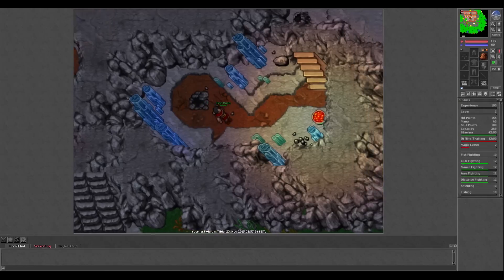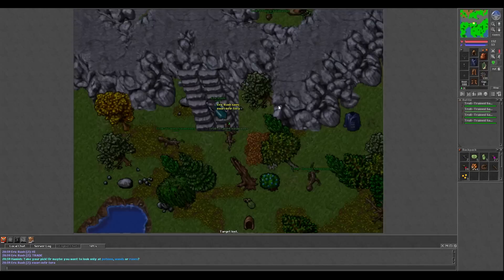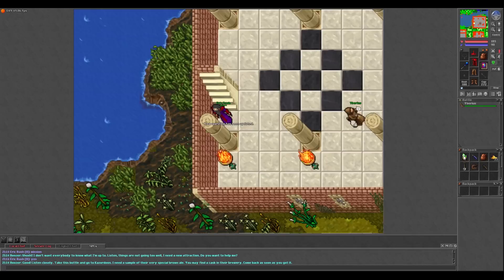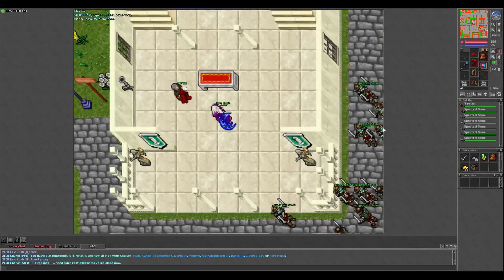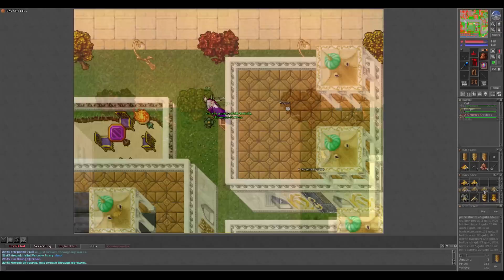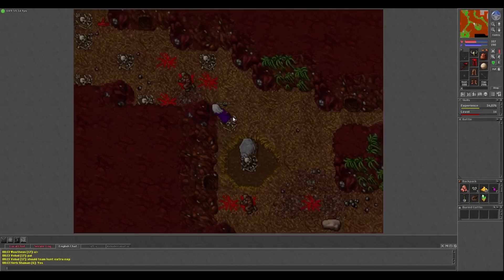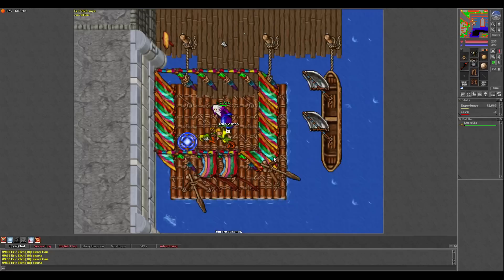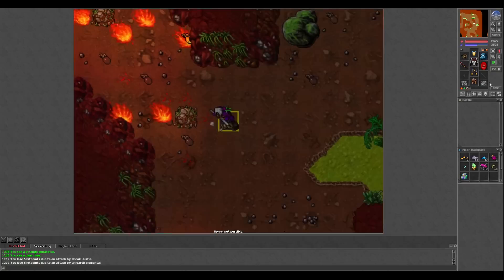Tibia New Character/Server PG Guide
After PGing a character on the new Optional PvP world Veludera, I finally perfected my strategy on how to be #1 on a new server. If you follow this strategy, I guarantee you'll be #1 the next time a new server comes out. You could also use it just to get a character up quickly on a new world - the choice is yours. Hope you guys enjoy it!